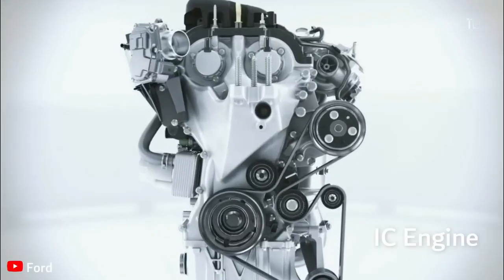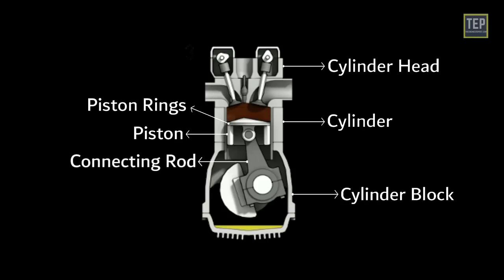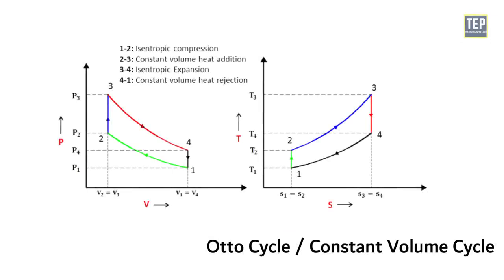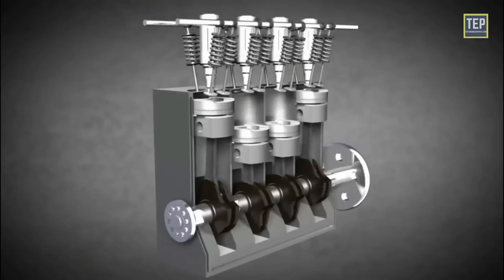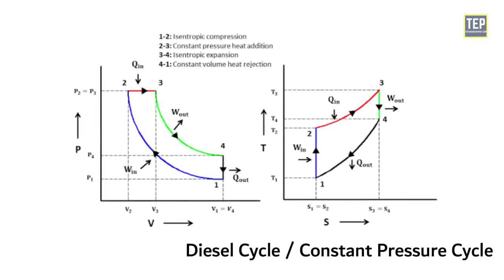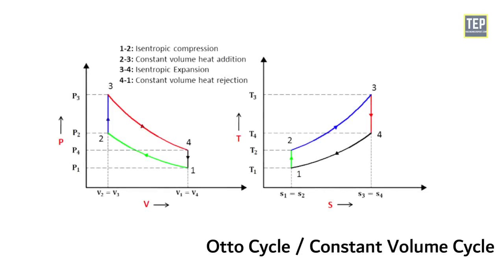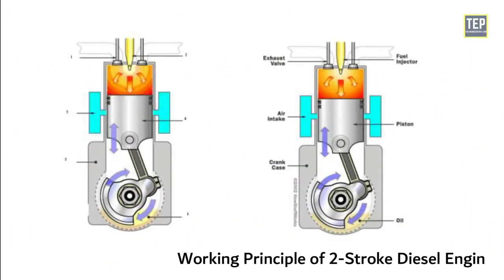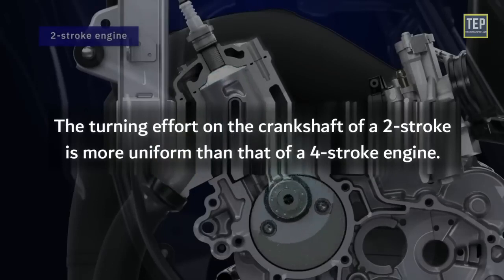4 Stroke & 2 Stroke Engine Its Parts & Working Explained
Guyz... In this video you will know about the difference between 2 Stroke And 4 Storke Engines. And also about how these engines works.